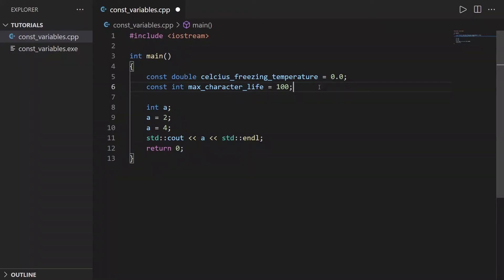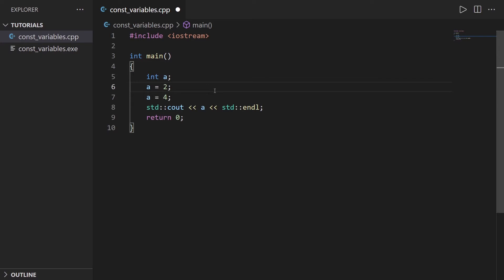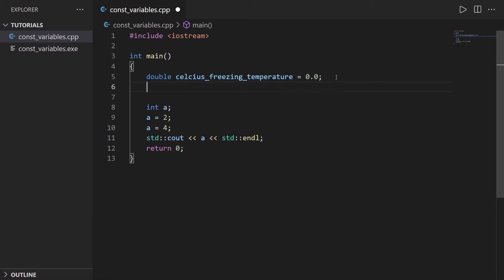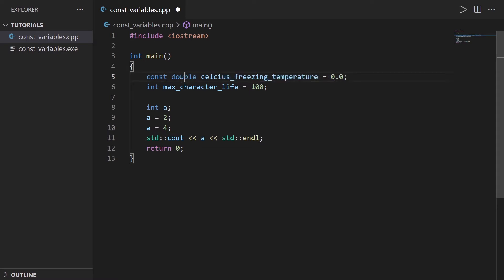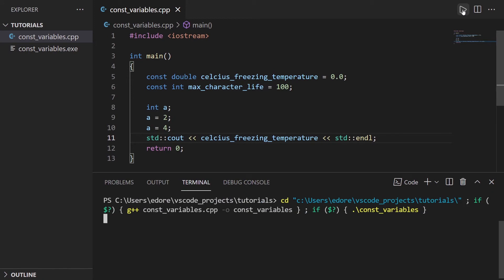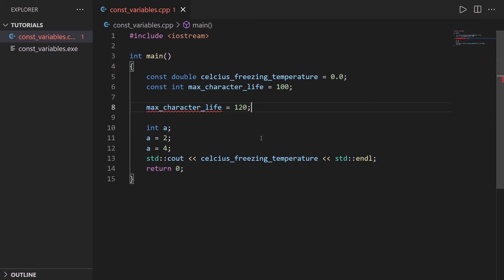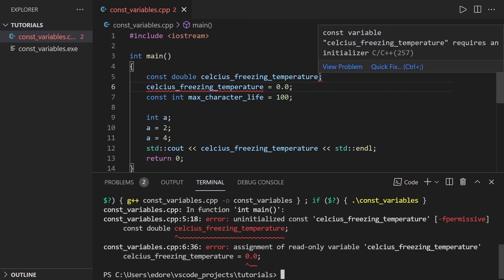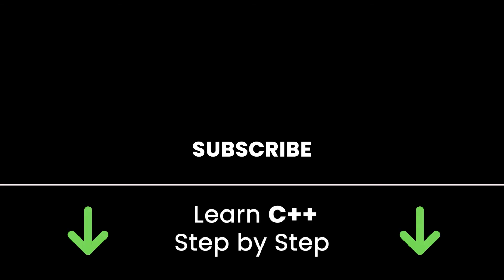C++ - How to Use Const Variables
Learn why you need constant variables, and how to correctly create a const variable in your C++ code.

0:00 Intro
0:08 Why const variables
1:39 Create a const variable
2:16 What you can/can’t do with a const variable
3:11 Declare and initialize const variables on the same line
4:17 Outro